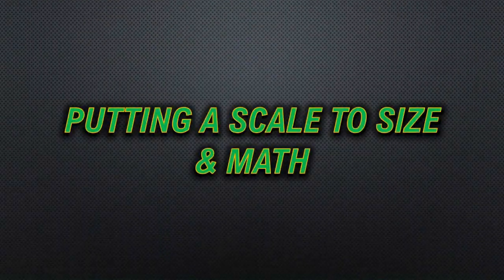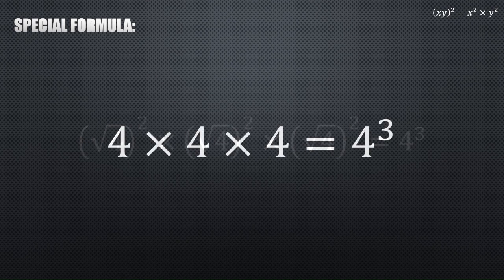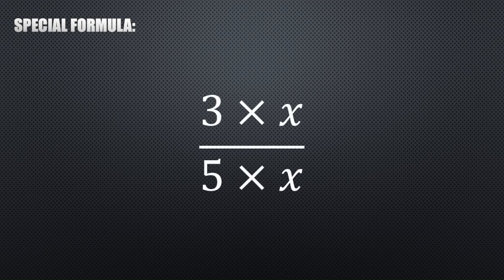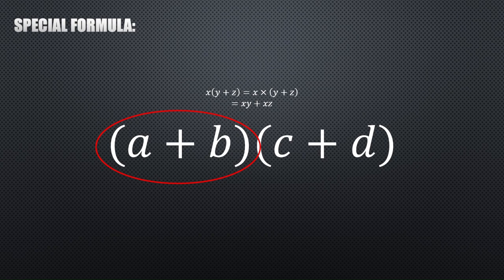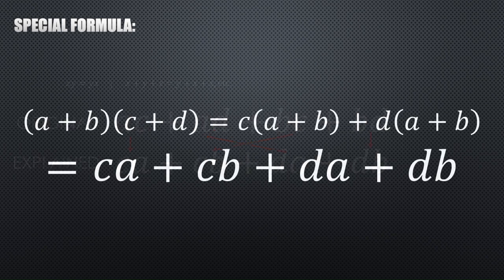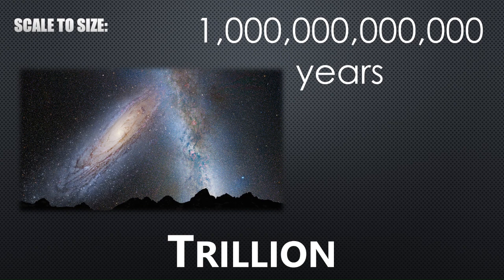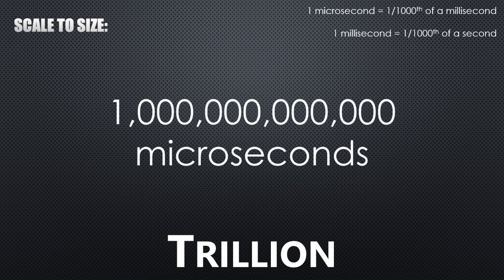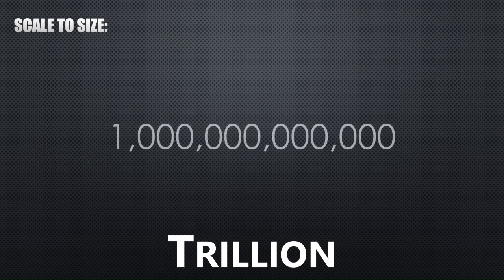Math and Scale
I hope you enjoy this video where I talk about a math problem, why we do this, and putting a trillion to a scale.